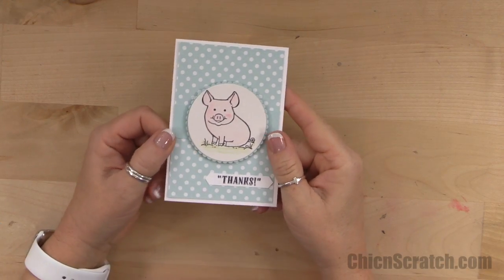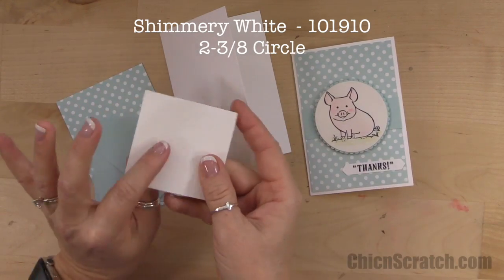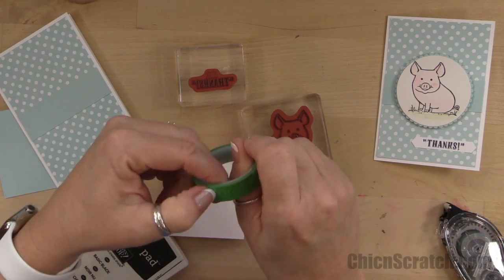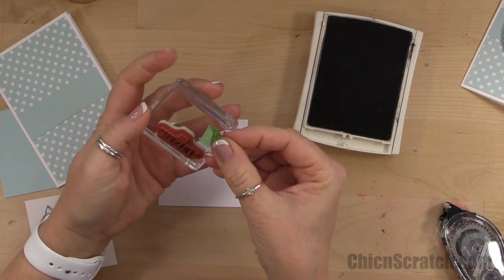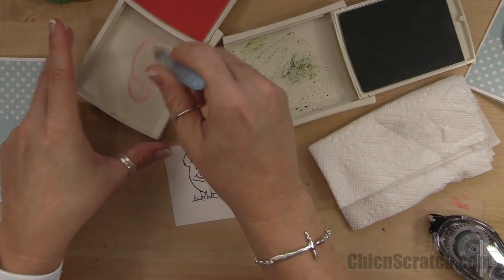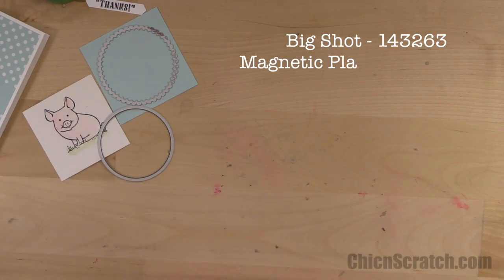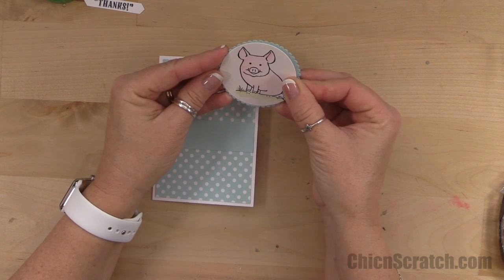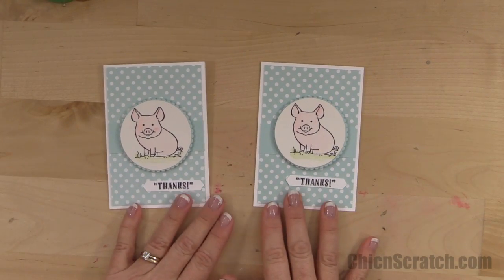This Little Piggy Card - Featuring Stampin' UP! product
Stampin' Up! US Demonstrator Angie Juda sharing how to make This Little Piggy Thank you Card.

We used the Brand NEW This Little Piggy Stamp Set with the Subtles Designer Series Paper Stack.

The images were colored with the Aqua Painter and cut out with the Layering Circles Framelits and the Classic Label Punch